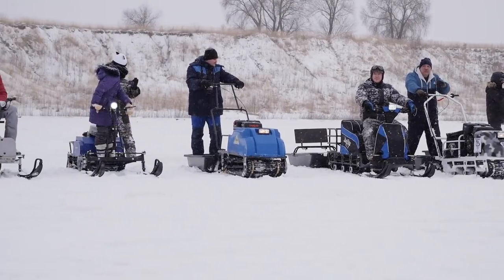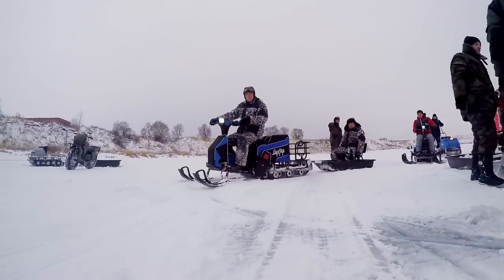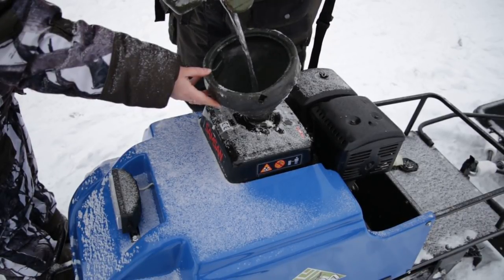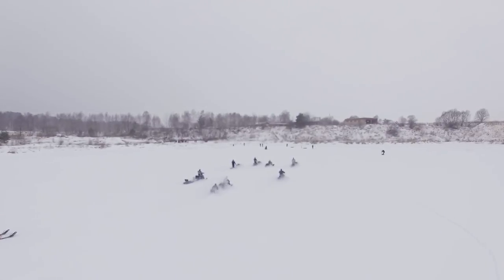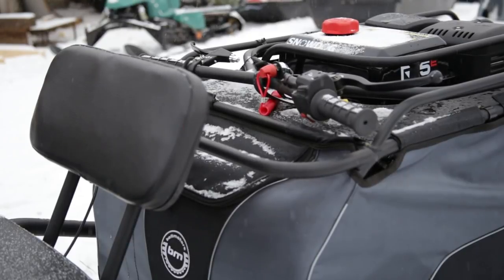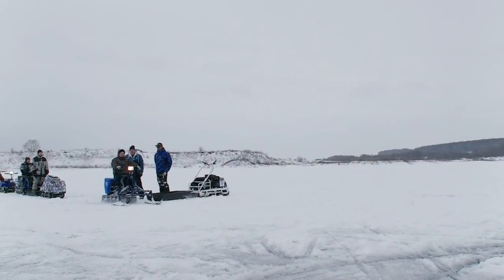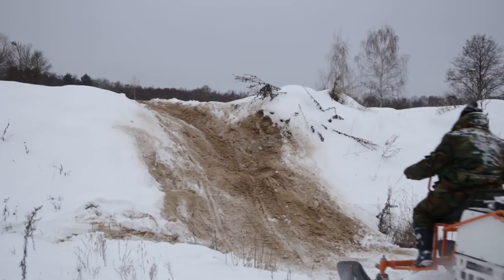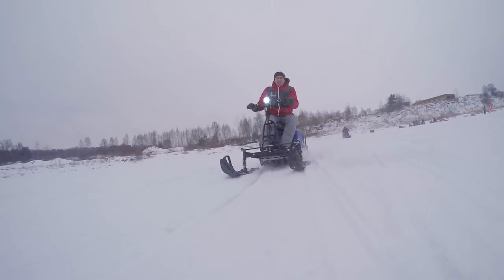Grand battle of the cheapest winter vehicles: sleds, snowdogs, 2x2 atv etc.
In this vid you'll see the grand battle of the cheapest winter vehicles: snow mobiles, snowdogs, sleds, 2x2 atv motorcycles etc. Speed and offroad test!